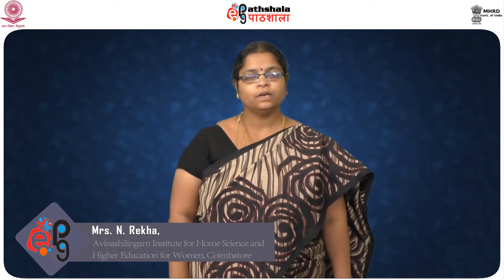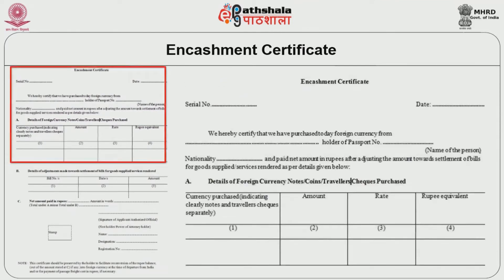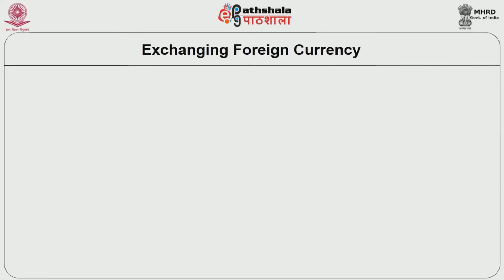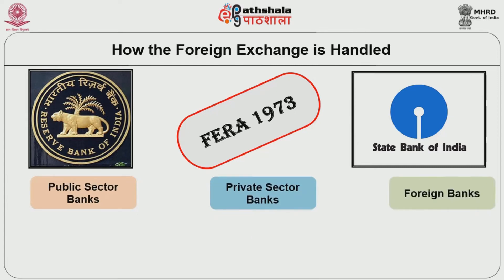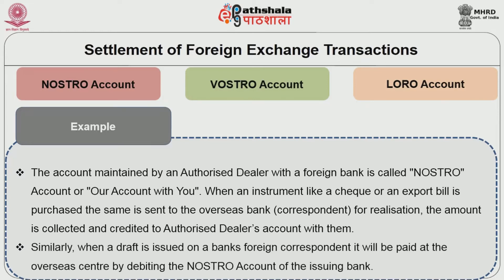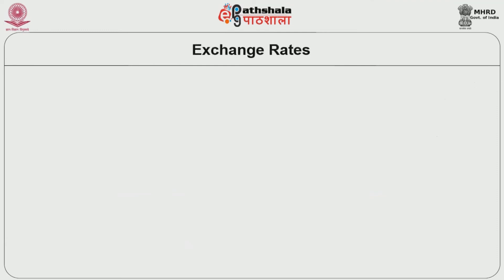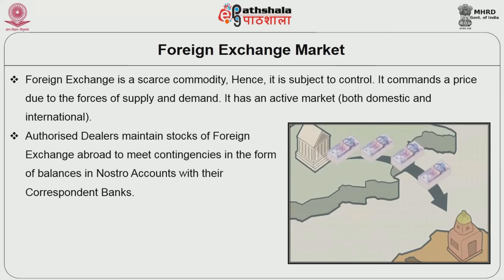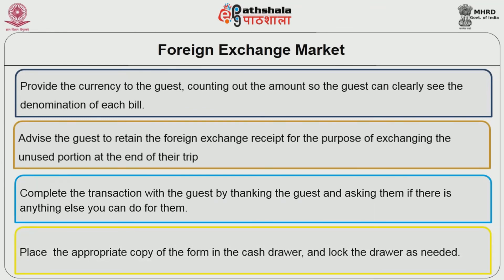Currency Exchange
Subject:Home Science
Paper:Front office and housekeeping